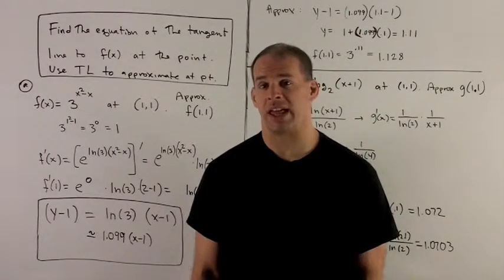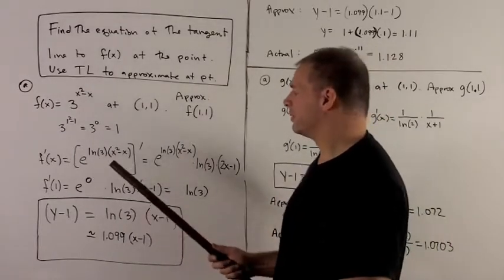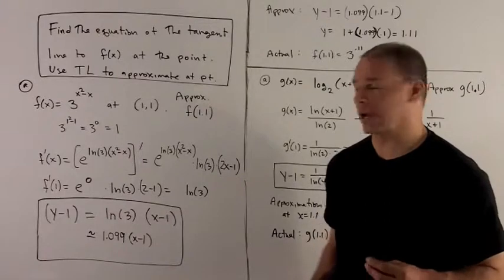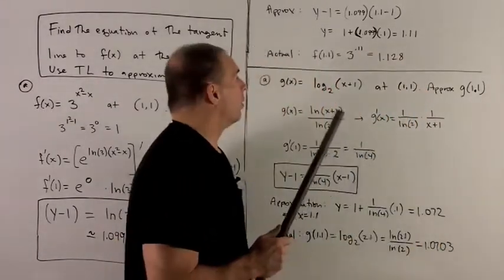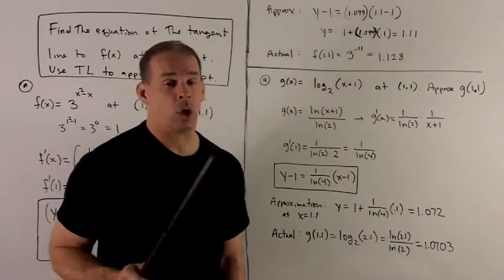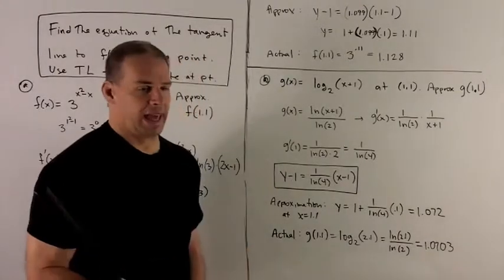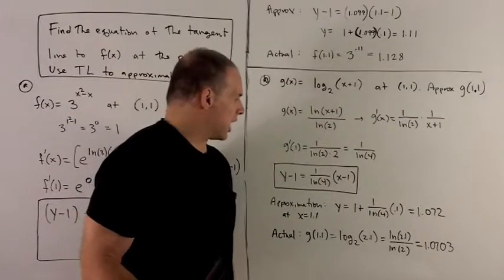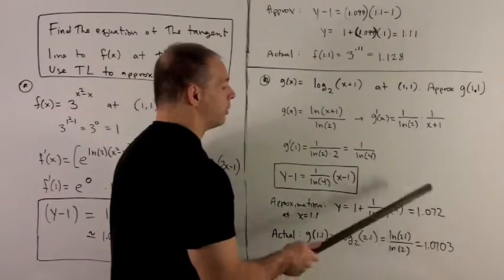Tangent Lines to log_b(x) and b^x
Worked problem in calculus. Compute the tangent lines to the following functions at x=1 and approximate at x=1.1.   (a)  f(x) = 3^(x^2-x),  (b) f(x) = log_2(x+1).